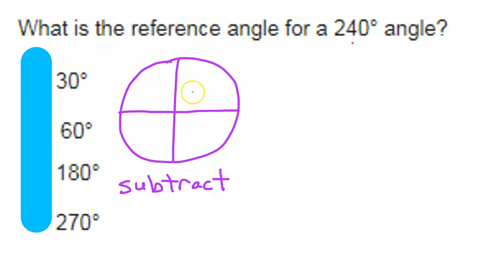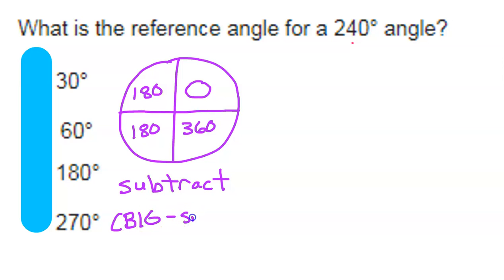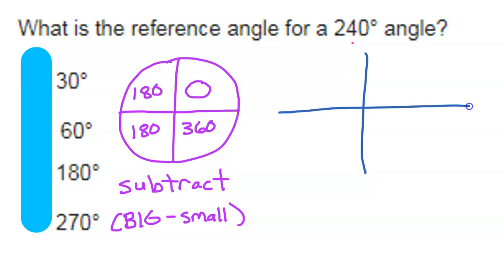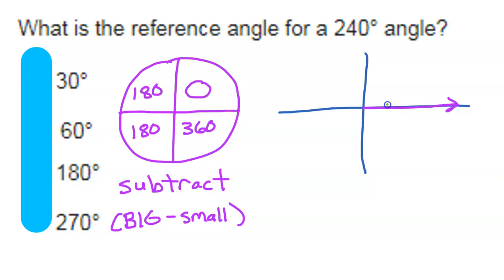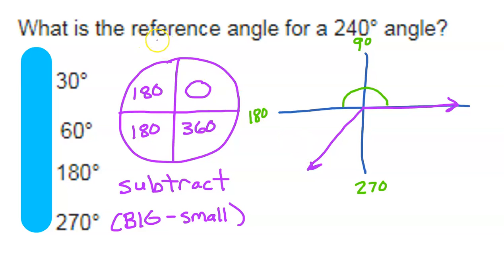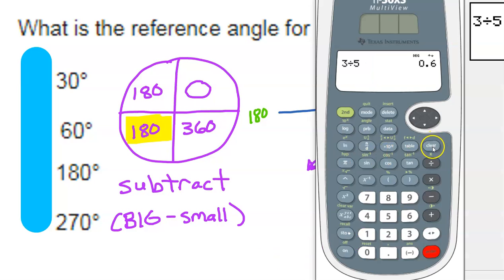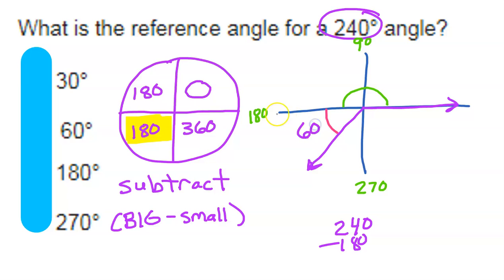Day 6 Quiz (10) Finding the Reference Angle